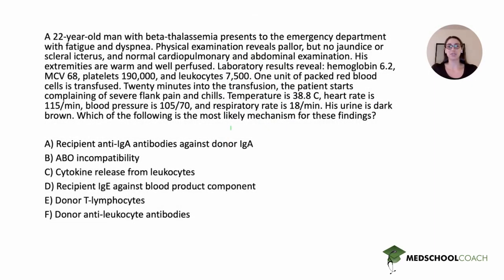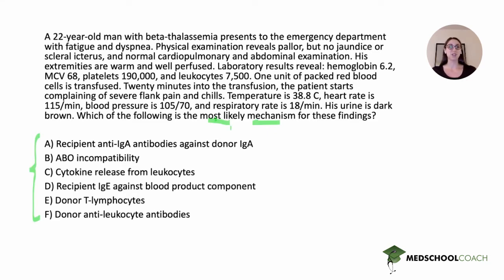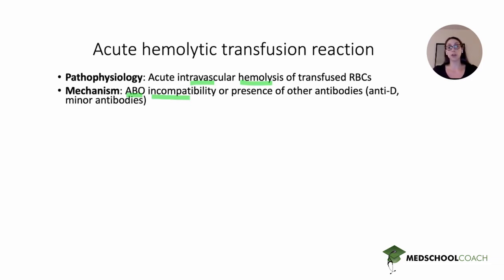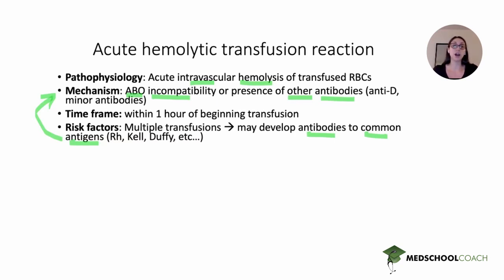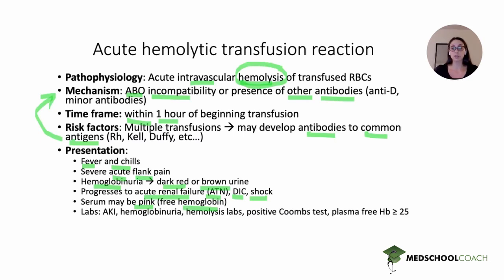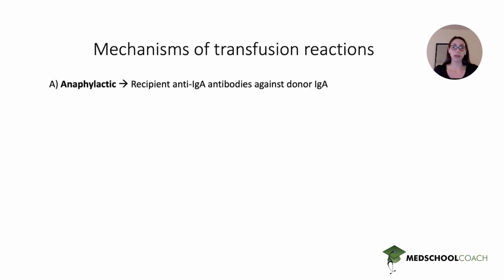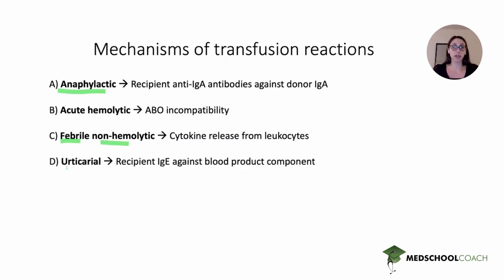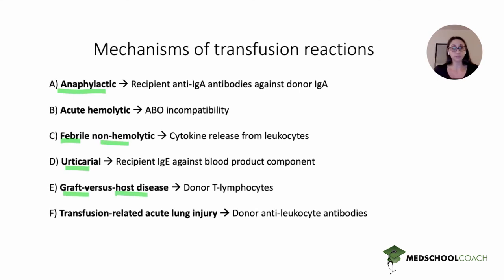Mechanisms of Acute Transfusion Reactions for USMLE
In Episode 38 of Med School Question of the Week for USMLE, Faustine Ramirez, MedSchoolCoach expert tutor, answers this medical school question:

A 22-year-old man with beta-thalassemia presents to the emergency department with fatigue and dyspnea. Physical examination reveals pallor, but no jaundice or scleral icterus, and normal cardiopulmonary and abdominal examination. His extremities are warm and well perfused. Laboratory results reveal: hemoglobin 6.2, MCV 68, platelets 190,000, and leukocytes 7,500. One unit of packed red blood cells is transfused. Twenty minutes into the transfusion, the patient starts complaining of severe flank pain and chills. Temperature is 38.8 C, heart rate is 115/min, blood pressure is 105/70, and respiratory rate is 18/min. His urine is dark brown. Which of the following is the most likely mechanism for these findings?

-  Recipient anti-IgA antibodies against donor IgA
-  ABO incompatibility
-  Cytokine release from leukocytes
-  Recipient IgE against blood product component
-  Donor T-lymphocytes
-  Donor anti-leukocyte antibodies